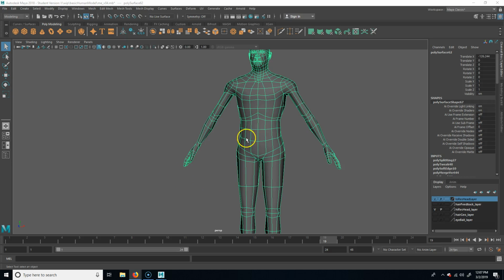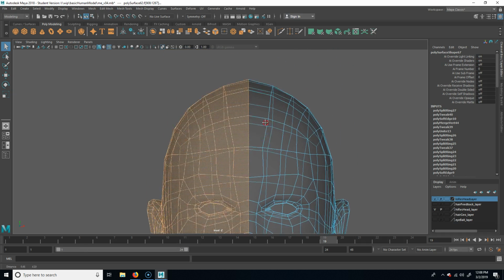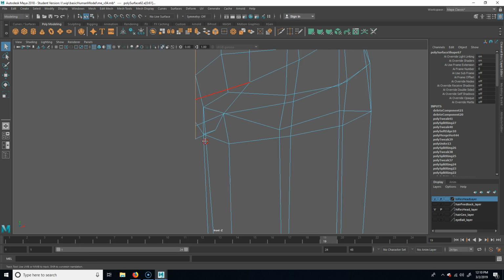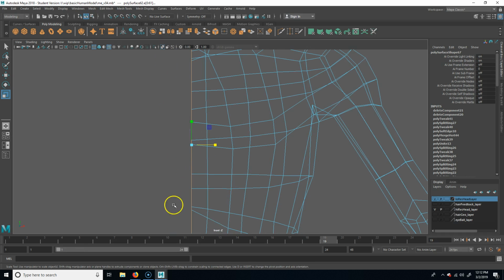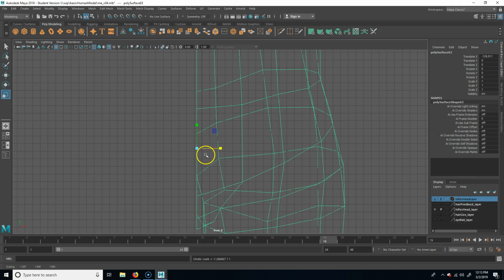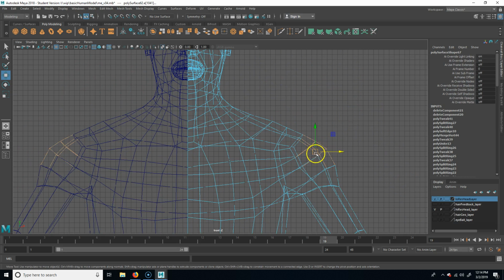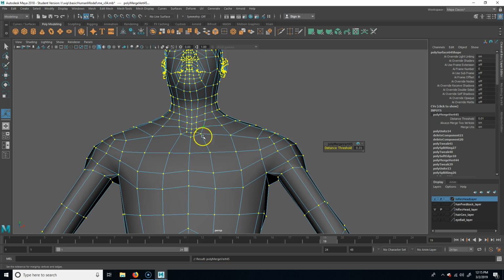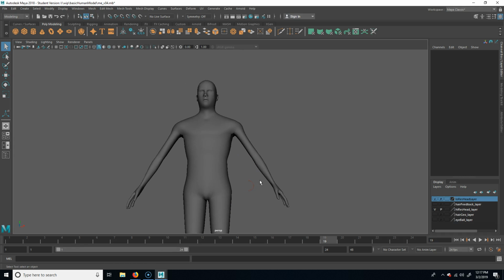Web Class 07 Lecture A